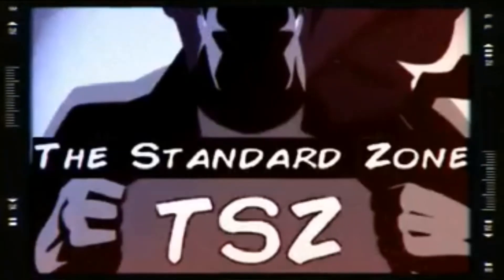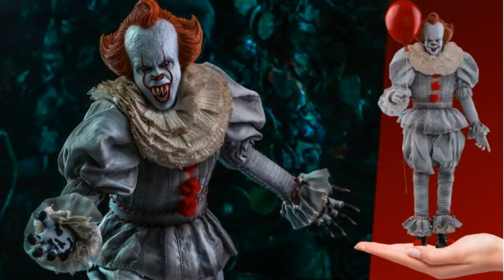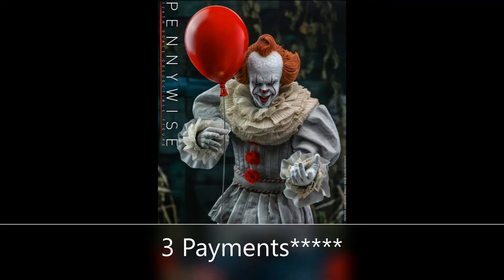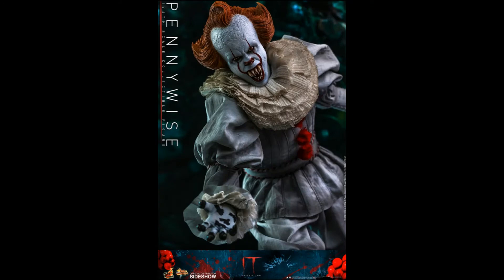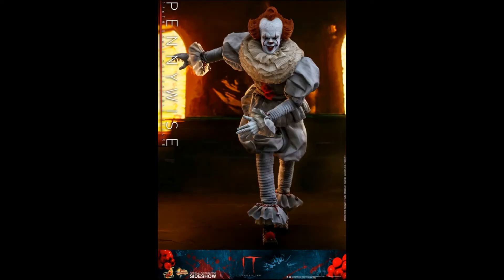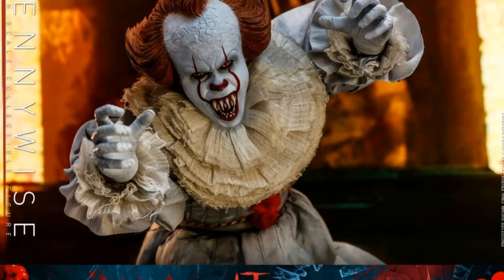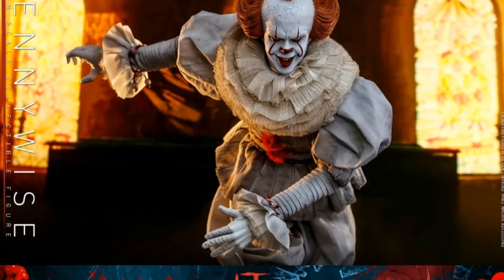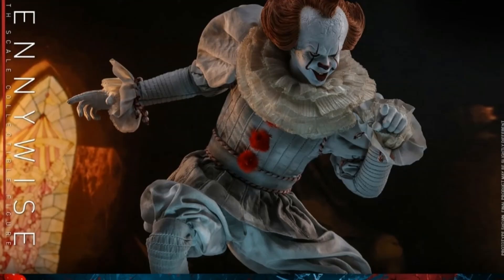I am gonna Float too! Pennywise IT 1:6 Scale Figure Sideshow Collectibles Pre Order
For 27 years, I dreamt of you. I craved you. I’ve missed you!”

Nearly three decades after the Losers Club defeated Pennywise, he has returned to terrorize dreams once more. The Losers have grown up and gone their separate ways. However, when people start disappearing again they receive a phone call from the lone member who remains in their small hometown. They must come together to destroy Pennywise once and for all.

Sideshow and Hot Toys present the Pennywise Sixth Scale Collectible Figure!

The movie-accurate figure is masterfully crafted based on Bill Skarsgård's portrayal of Pennywise in IT Chapter Two. With incredible likeness, it features two newly developed head sculpts with demonic yellow eyes one featuring a smiling head sculpt and the other a fanged head sculpt revealing layers of pointed teeth. His signature grey-white outfit has sophisticated tailoring with ruffle details. The Pennywise Sixth Scale figure comes with array of accessories including an infamous red balloon, a creepy Pennywise Jack-in-the-Box, a sculpted paper boat, a skateboard, a right severed arm, and a specially designed sewer grate diorama dynamic figure base encapsulating the scene of unhallowed horror within.

Come home now. Float with this Pennywise figure to witness the final chapter of IT!